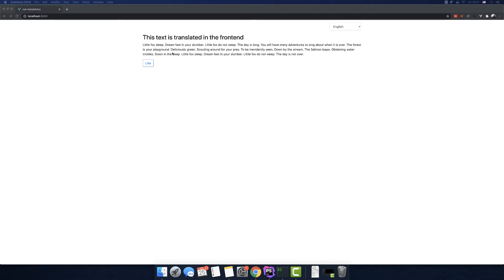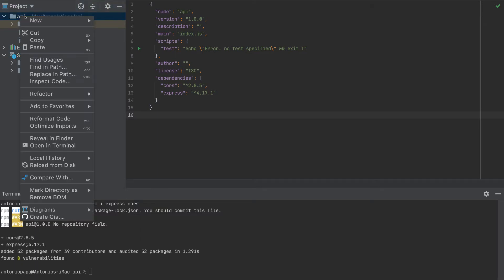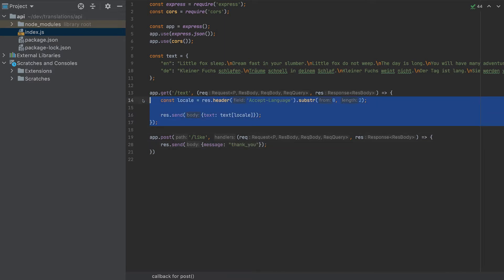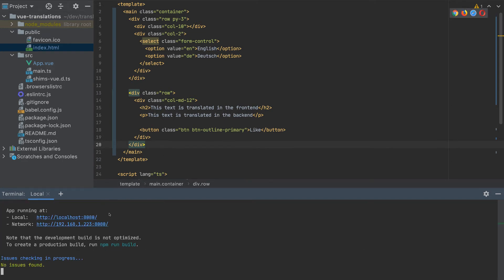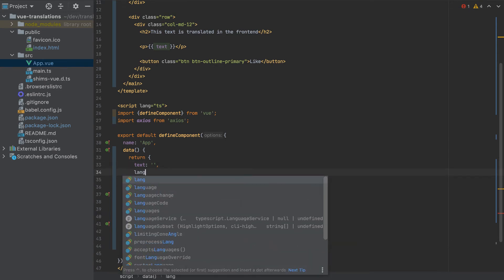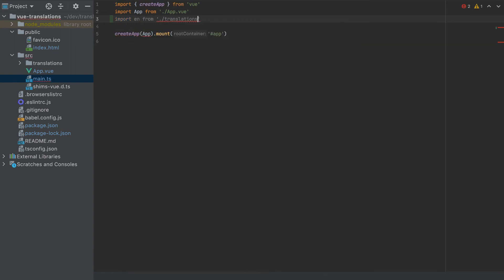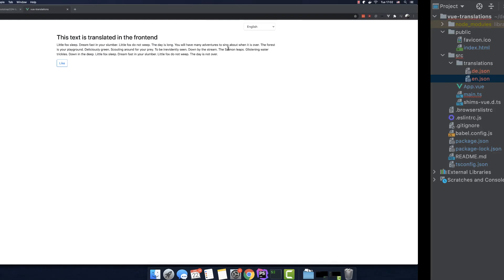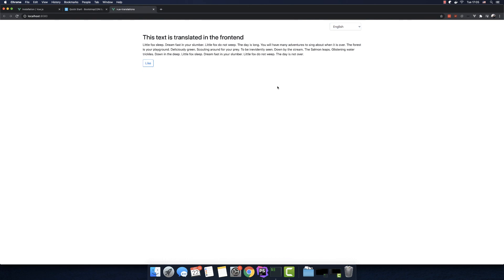Vue 3 Language Translations (i18n) using vue-i18n-next